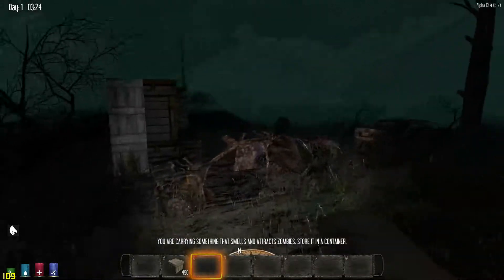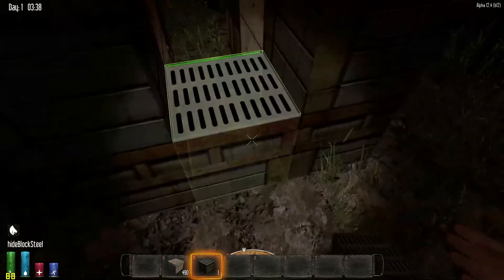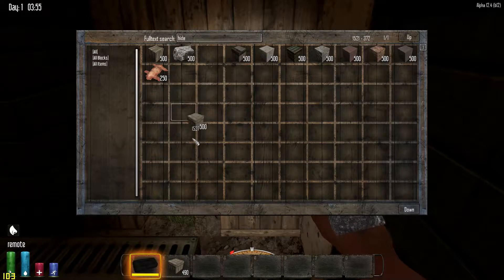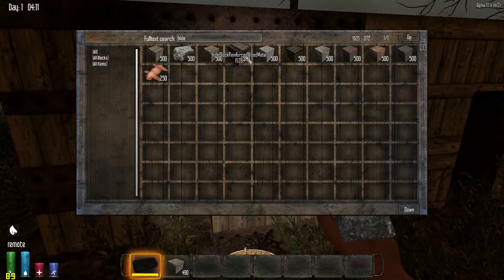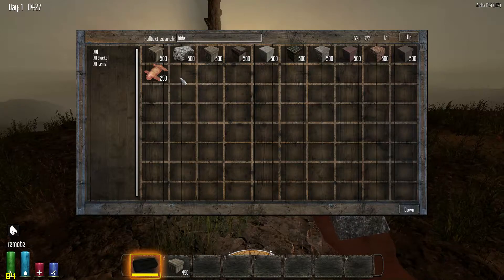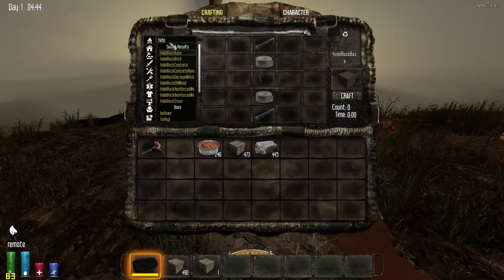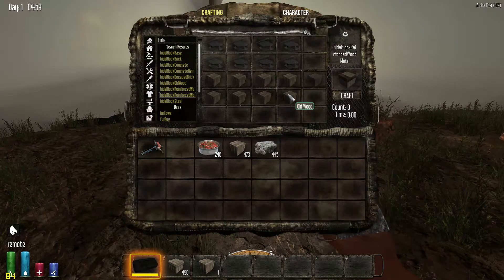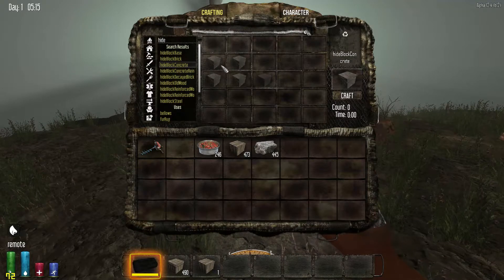hiddendoorsLIVE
Maverick posted this stuff on forums, I edited it some, this is what we have atm.